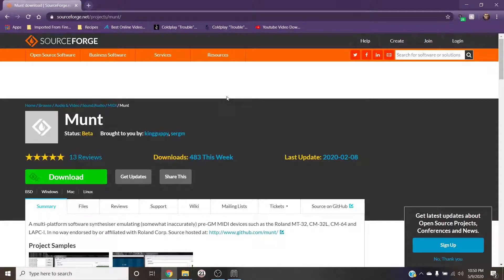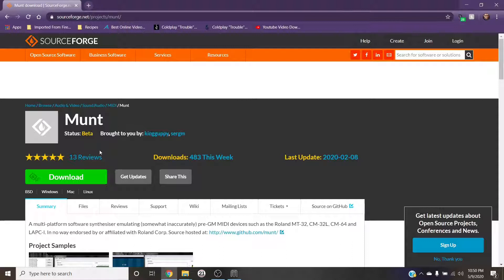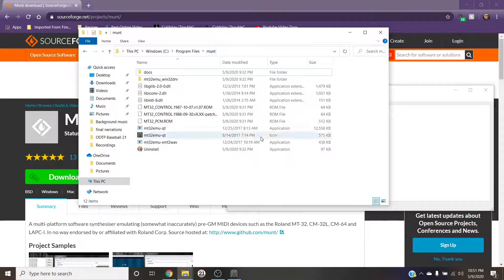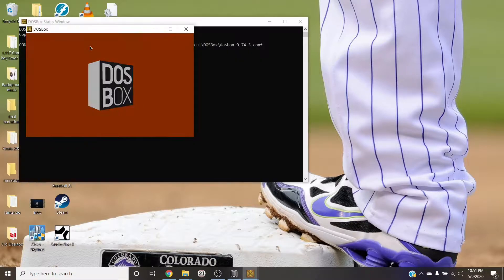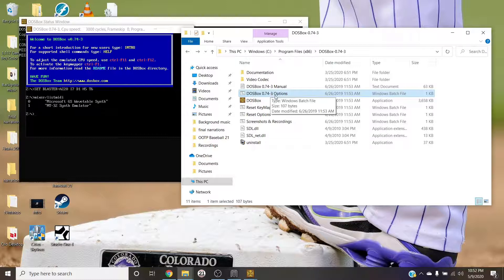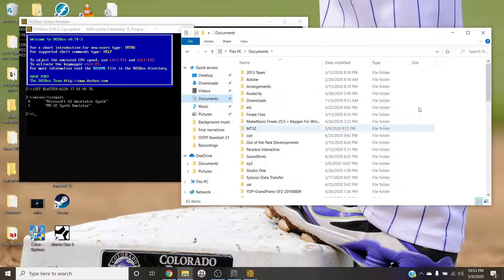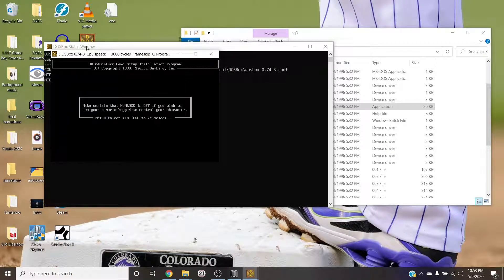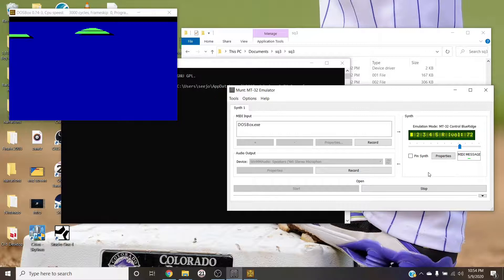How To Get Munt Roland Emulator To Work On DOSBox For Windows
Can't get Munt to work on DOSBox?  Here's an easy tutorial on how to fix it!